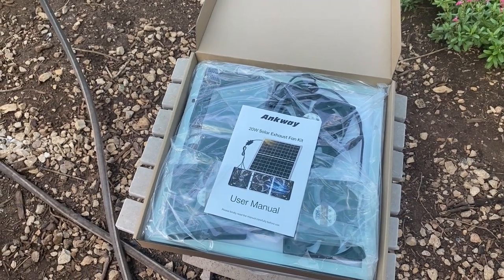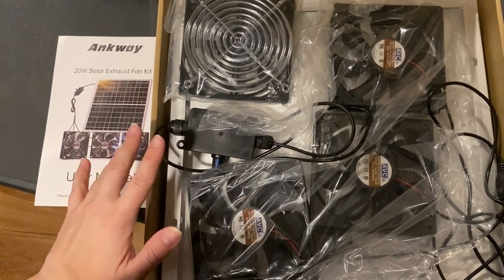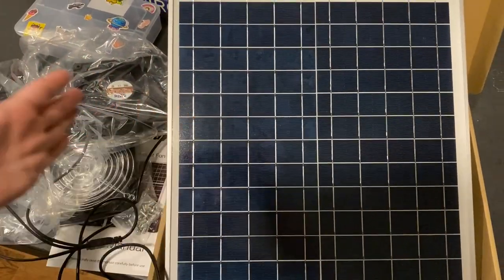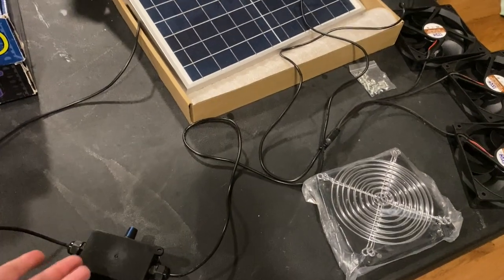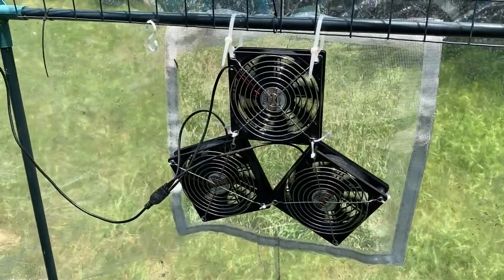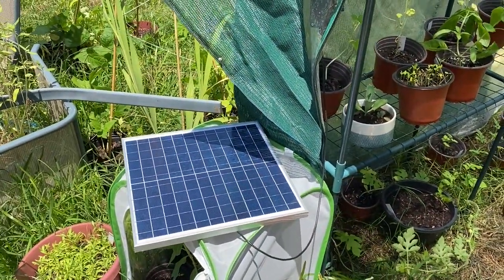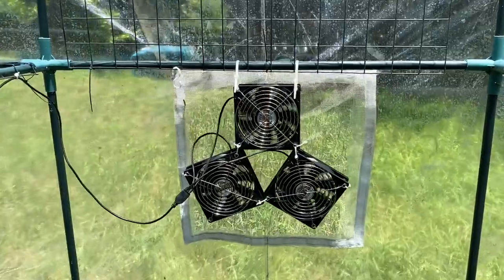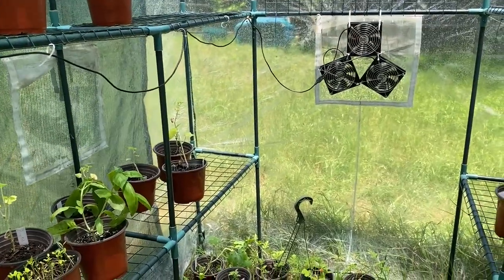Review - Ankway Solar Fan Kit! (Affiliate)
RSM is so excited to have a solar fan kit to review with you! (Thanks to Alex and Ankway for the product.) This is a three-fan, solar fan kit which requires next to no assembly. This outdoor kit is quick and easy to install and can make a big difference in air circulation with a backyard chicken coop or a greenhouse. As always, RSM gives you an honest review including how she chose to use it and what she doesn't like.

RSM now works with Grubbly Farms to spread the word about healthy, sustainable feed and treats for your backyard chickens! Grown responsibly in the US and Canada, always ship for free, and use RSM’s code for your own discount!

RSM is not a medical professional.